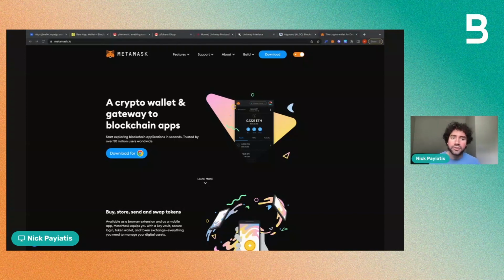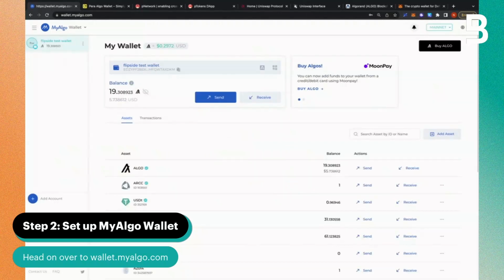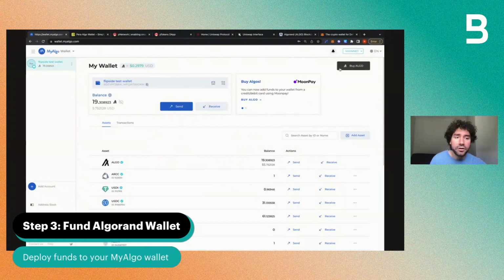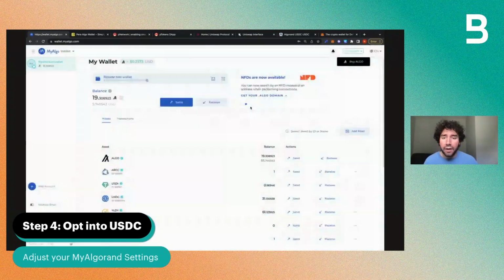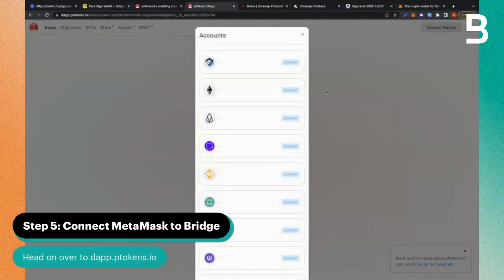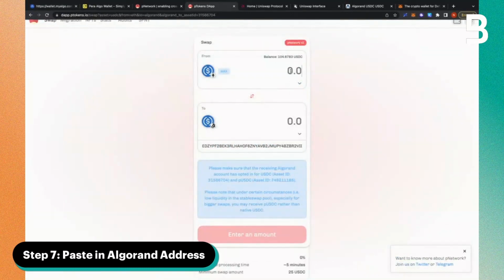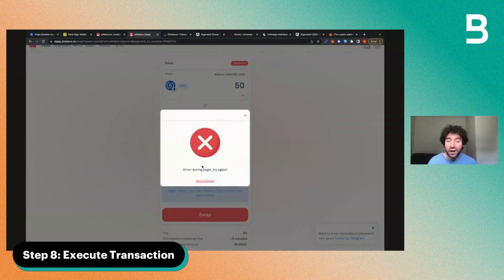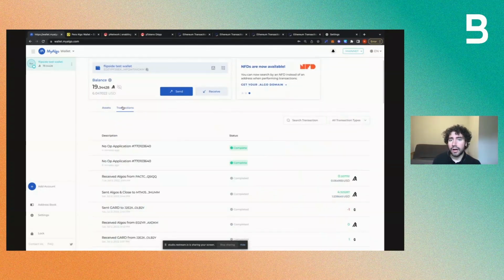Algorand Network Tutorial: How to Bridge USDC into Algorand Using pNetwork Bridge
Tips & Notes - *READ ME*
2) Ensure you are interacting with the official protocols
3) Note that the pNetwork bridge is currently experiencing UI issues displaying transactions as failed. Use Etherscan to track the execution of your transaction.

Stay up to date with Bites Digital, the place to get news, interviews, and explainers on DeFi Crypto Projects.

0:00 Intro
1:22 Before you Start
1:40 Step 1: Acquire USDC
2:27 Step 2: Set up MyAlgo wallet (or Pera)
4:02 Step 3: Fund Algorand Wallet
5:15 Step 4: Opt into USDC
6:35 Step 5: Connect MetaMask to Bridge
7:05 Step 6: Collect USDC Assets
9:07 Step 7: Paste in Algorand Address
10:00 Step 8: Execute Transaction
11:08 Step 8.1: Transaction "Failure" Notification